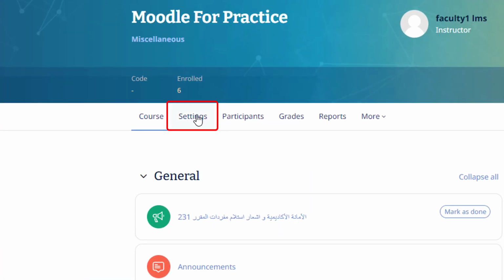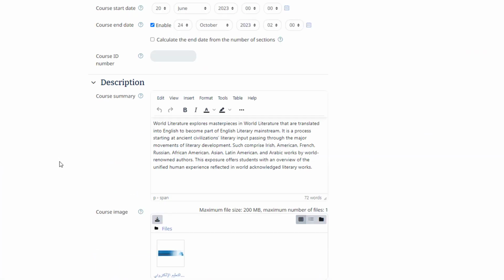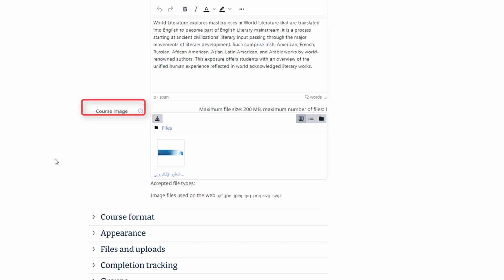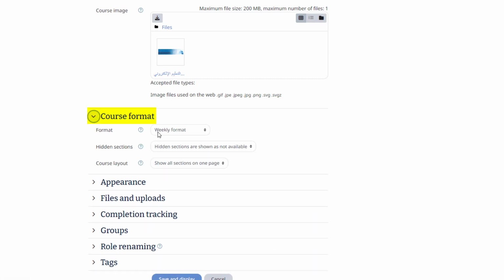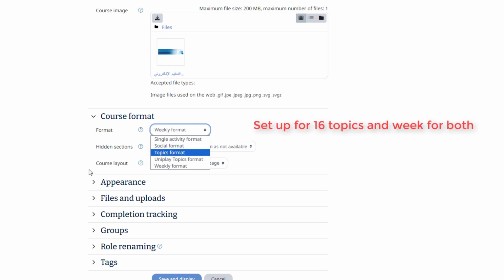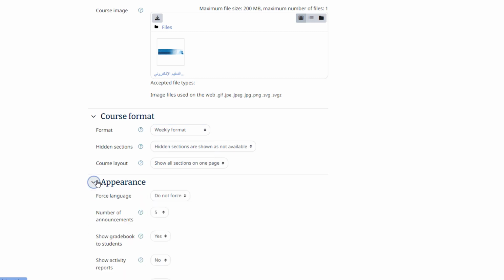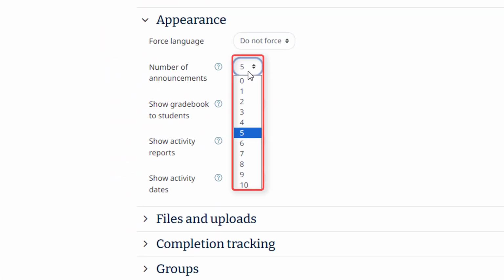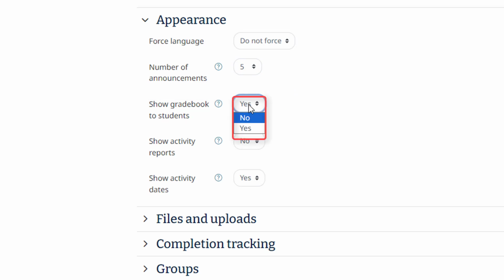How to Change Course Format in Moodle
Instructors can change both the format of their courses (from a weekly format to topic formats or vice versa) and change the number of weeks/topics in their Moodle courses. This comes in handy when you need to switch from a 16 week/16 topic course to an 8 week/8 topic course or vice versa. Keep in mind that some settings cannot be changed since they are set at the site level.